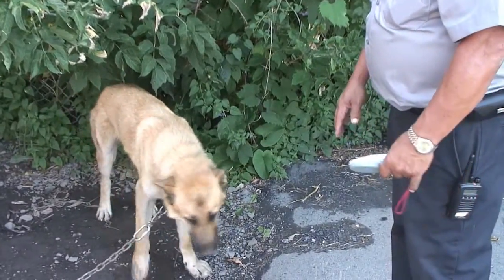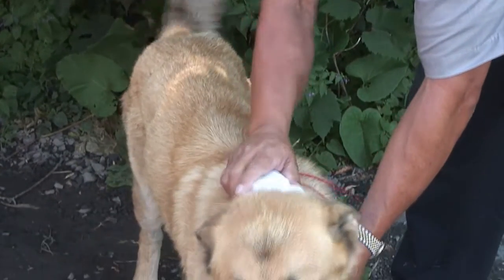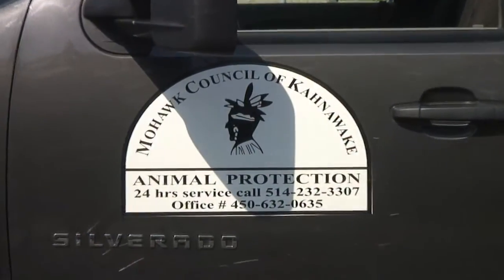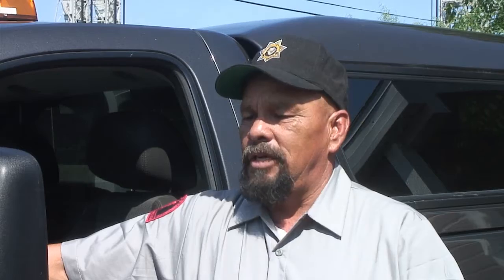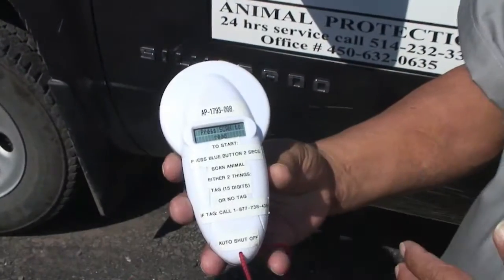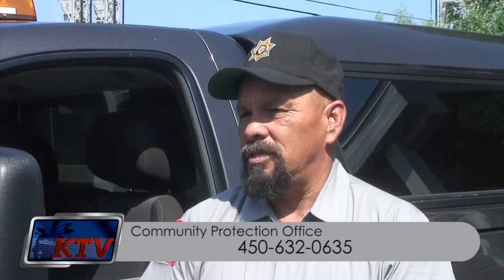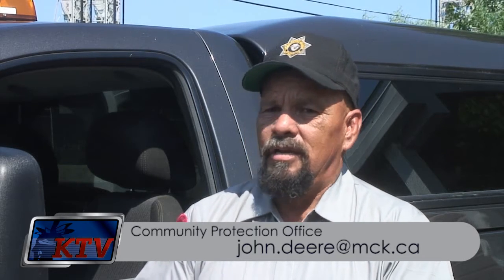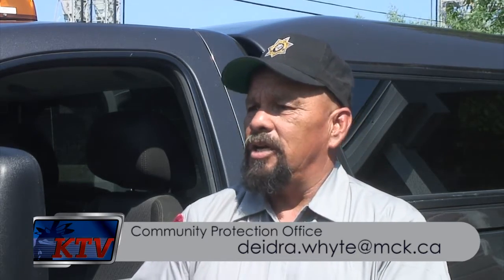Kahnawà:ke Animal Protection to offer micro-chipping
John Deere promotes the upcoming micro-chipping clinic for the Kahnawà:ke Animal Protection Department and hopes that community members will take part in this important initiative.